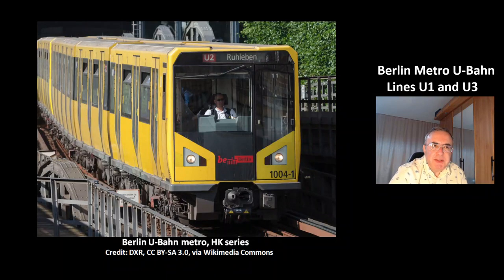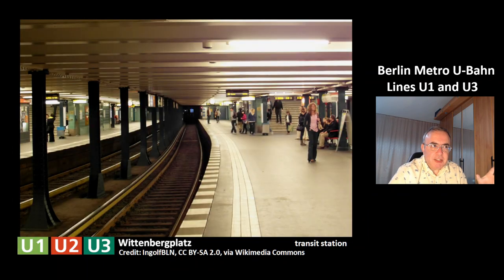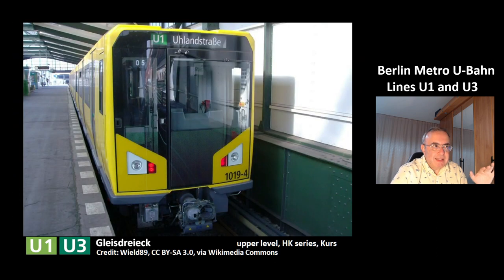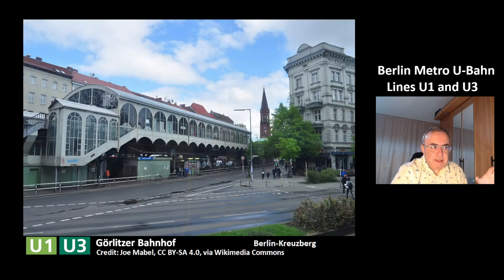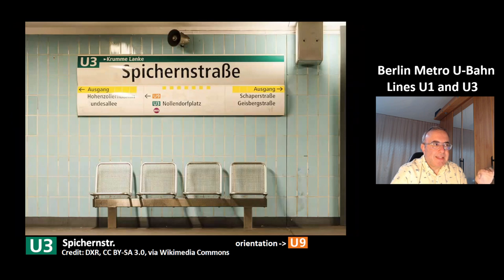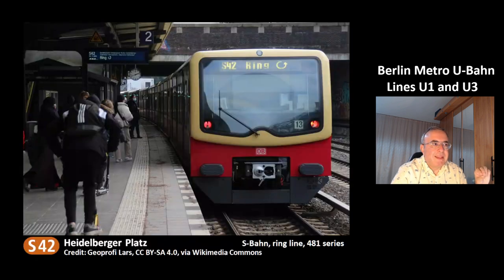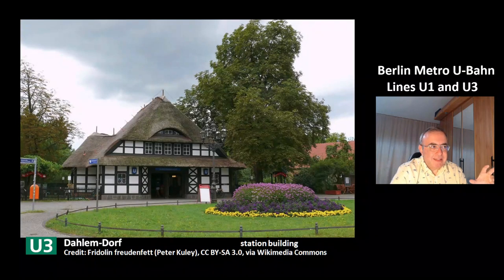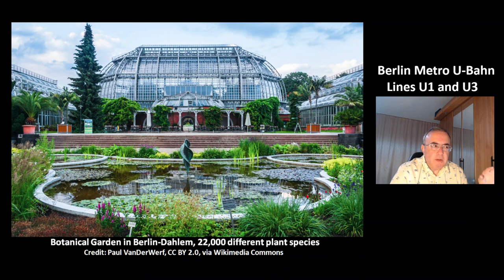Berlin Metro U-Bahn Lines U1 and U3: A Guide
Berlin Metro U-Bahn Lines U1 (Uhlandstraße - Warschauer Straße) and U3 (Warschauer Straße - Krumme Lanke)

Metro Line U1 (opened 1902)
Uhlandstraße - Kurfürstendamm - Wittenbergplatz - Nollendorfplatz - Kurfürstenstraße - Gleisdreieck - Möckernbrücke - Hallesches Tor - Prinzenstraße - Kottbusser Tor - Görlitzer Bahnhof - Schlesisches Tor - Warschauer Straße

00:00 Line U1 Uhlandstraße - Hallesches Tor
05:06 Lines U1 and U3 Prinzenstraße - Warschauer Straße
06:39 Line U3 Warschauer Straße - Krumme Lanke